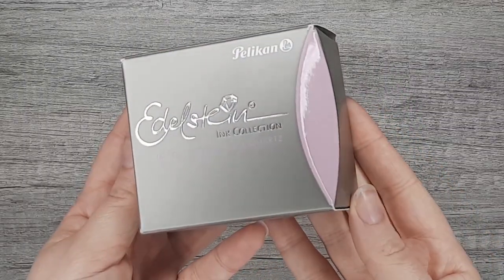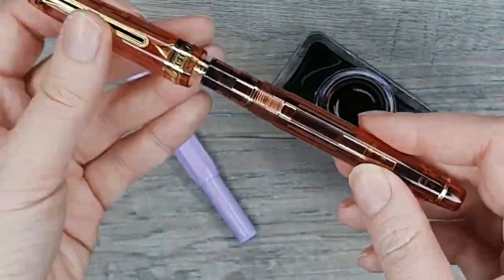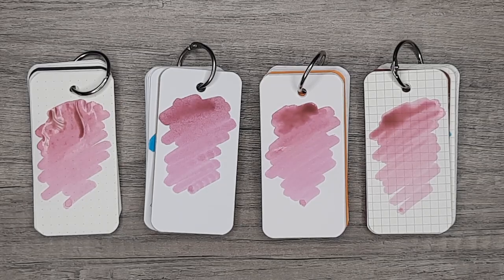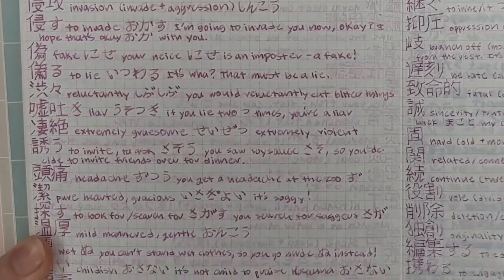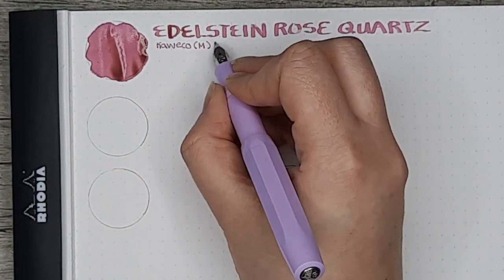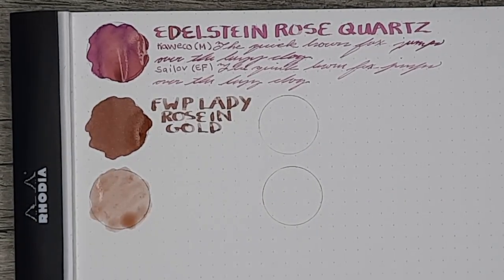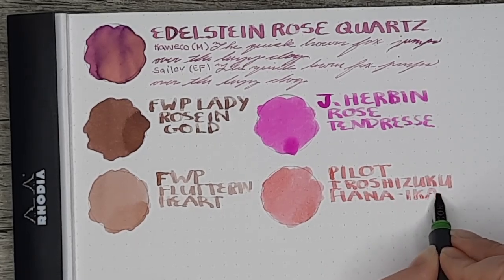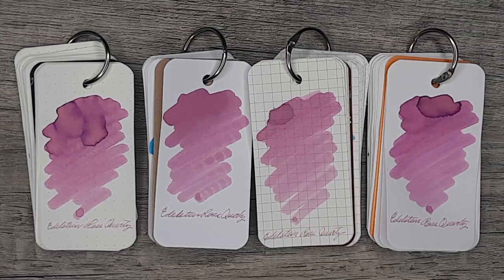Pelikan Edelstein Ink of the Year 2023 | Rose Quartz Review and Comparisons